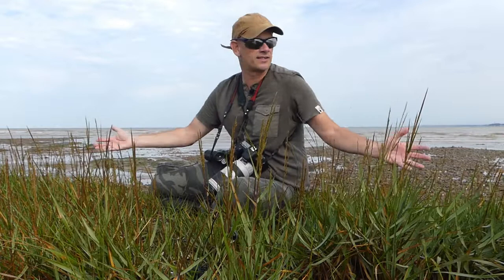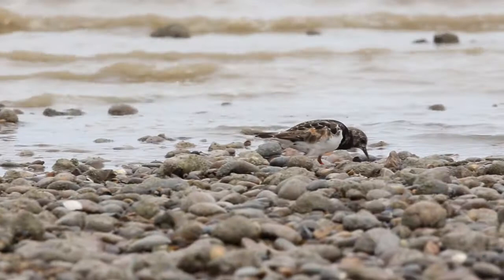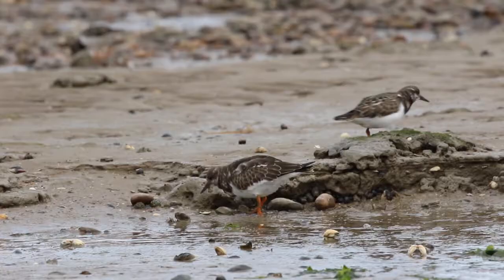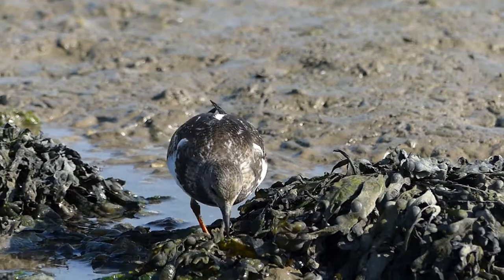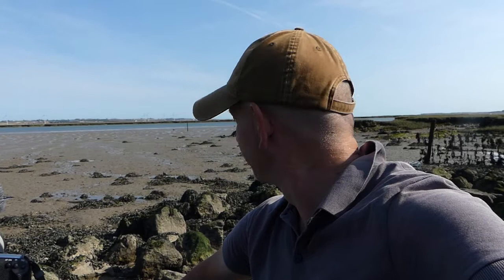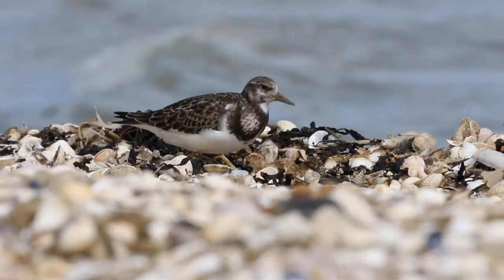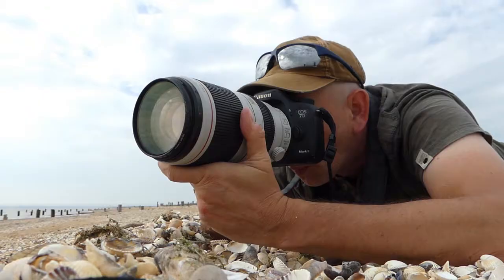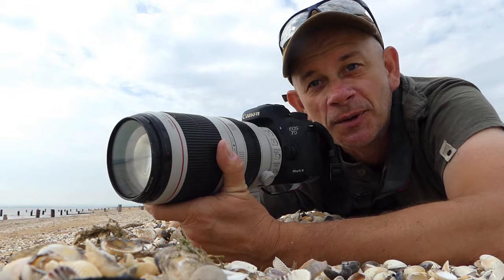Ruddy Turnstone Feeding Techniques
Ruddy Turnstone, arenaria interpres, feeding techniques are more varied than their name suggests. Turnstones do indeed frequently turn stones to look for prey items which include small insects, crabs and crustaceans, but they also use other feeding strategies. Other Turnstone feeding techniques include picking prey from the water, flicking seaweed aside, opening shellfish and ploughing through seaweed. In this video I show you these feeding techniques and suggest a tongue-in-cheek alternative name for Ruddy Turnstones. Turnstones are one of the most charismatic species of shorebirds, often becoming quite tame and are found all over the world.

Check out my collection of Ruddy Turnstone photographs in this blog post: Ruddy Turnstone FeedingBehaviour

Go Pro Hero 4 Silver

Sound recorded using;
Boya BY-MM1 Shotgun Video Microphone
Boya BY-M1 Lavalier Clip-on Microphone

Check out this book
Shorebirds; it's old but I love this book & it is still the best. There are usually some really cheap second hand copies available